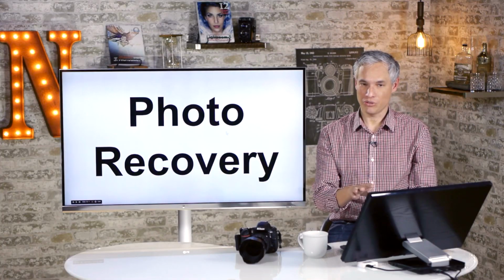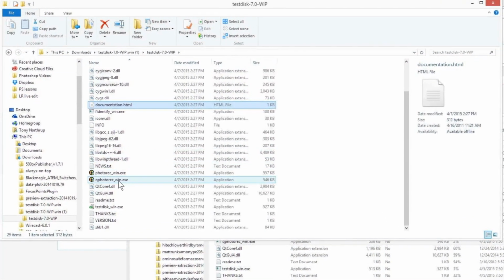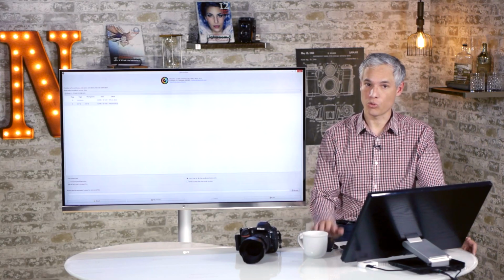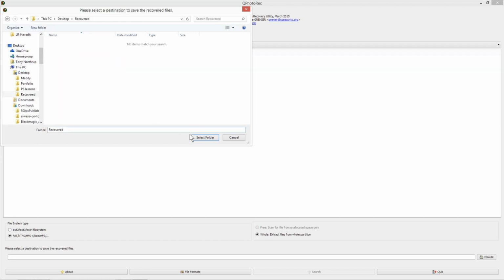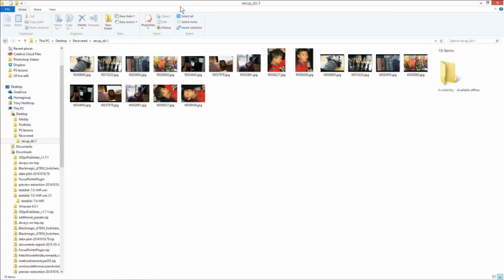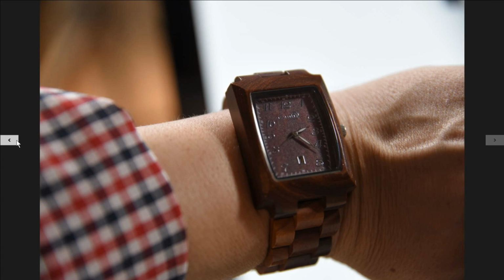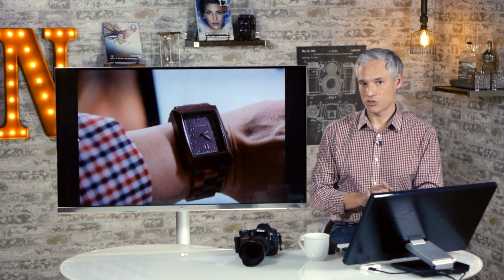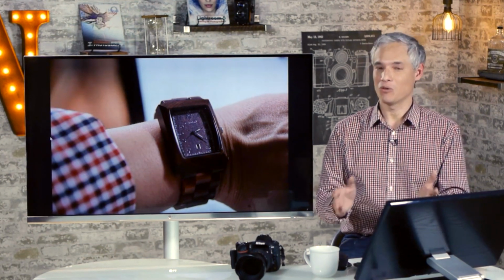Recovering Lost Photos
This is a private video for paid readers of Stunning Digital Photography.